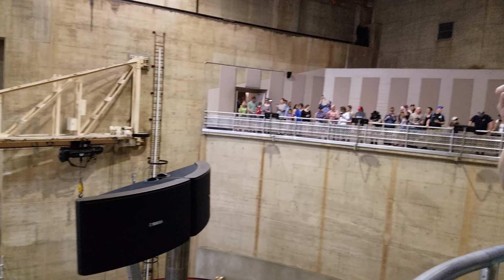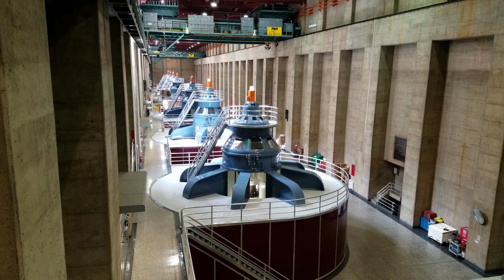Hoover Dam Tour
This video is 10 minutes of our Hoover Dam Tour. You HAVE to do the dam tour if you're in the area.